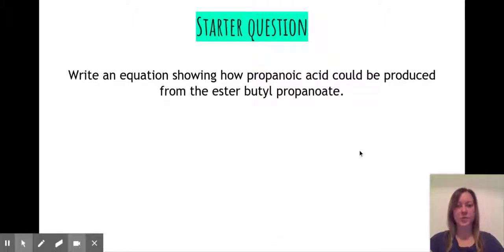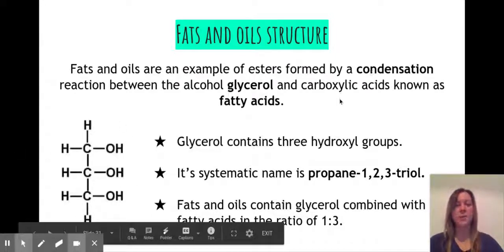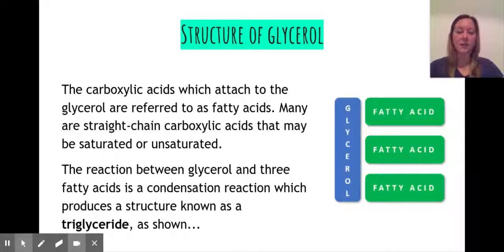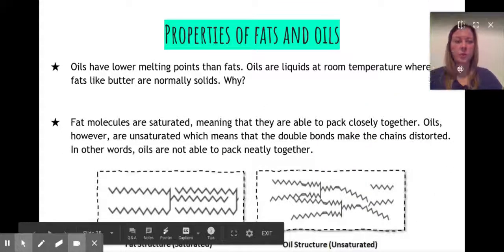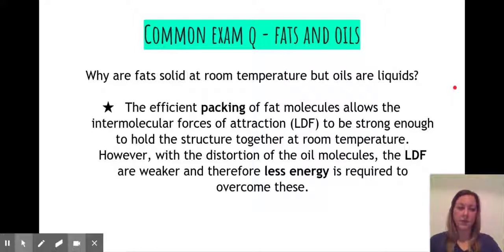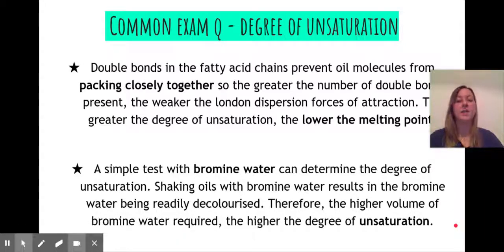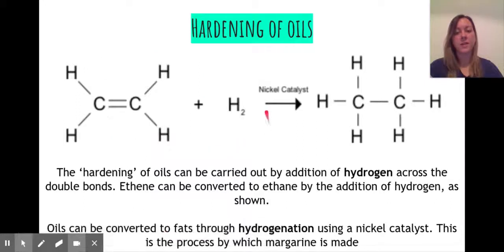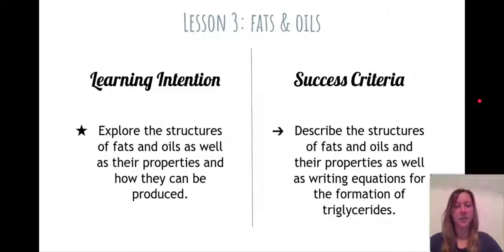Higher Chemistry - Fats & Oils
Esters, Fats & Oils

Lesson 3 - Fats & Oils

Unit 2 - Nature's Chemistry